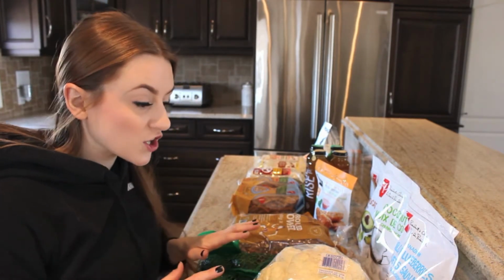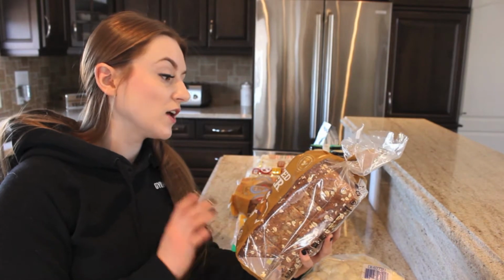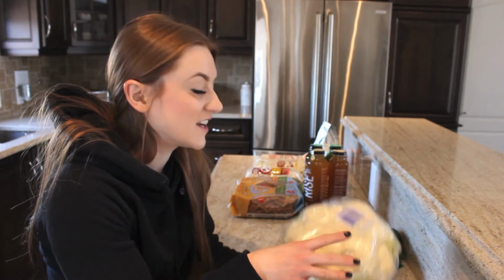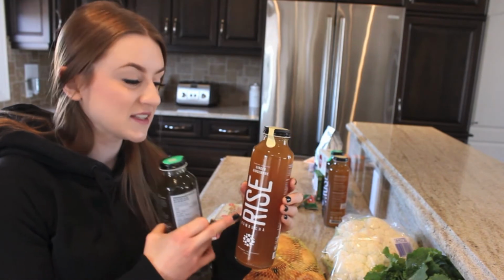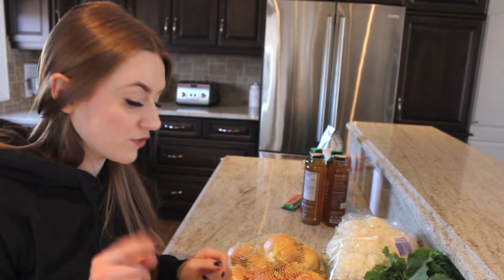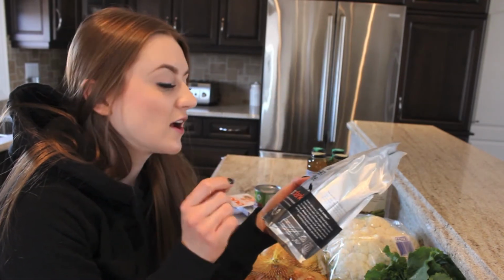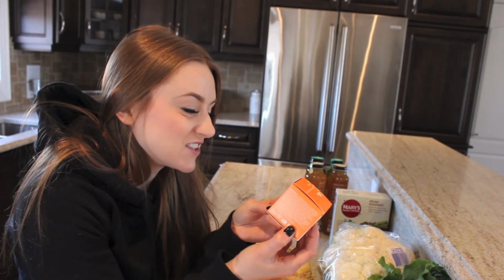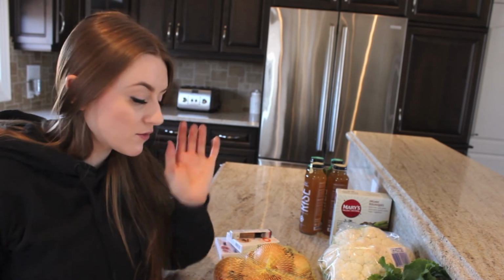Vegan Grocery Haul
Hey friends!

I have another vegan grocery haul for you today! This video was unplanned for today but I got some new vegan/healthy goodies to try out so I just quickly recorded this to get up on my channel.

I thought this might be a good video to do periodically - it's a great way to show some examples what vegans eat, and perhaps a way to get some ideas for yourself if you are new to the plant based lifestyle.

I include a few cosmetics I purchased at the end of this video as well - is this something you want to see more of?  I love trying out new vegan/cruelty-free skincare and makeup so if that is something you'd be interested in seeing more about, please let me know! :)